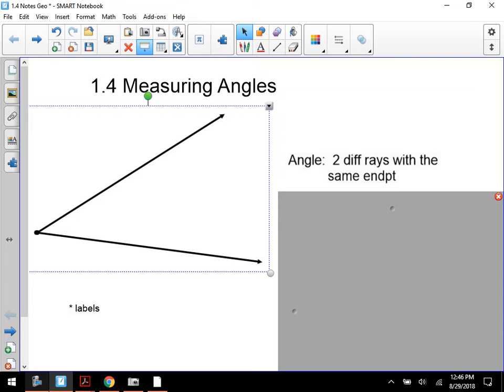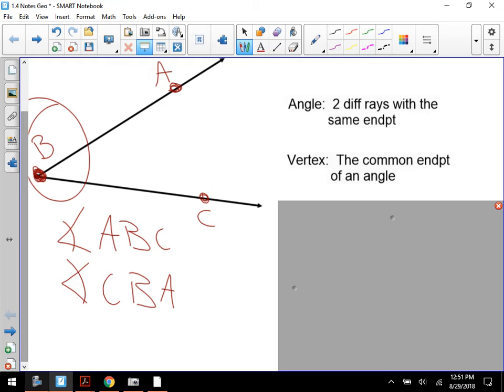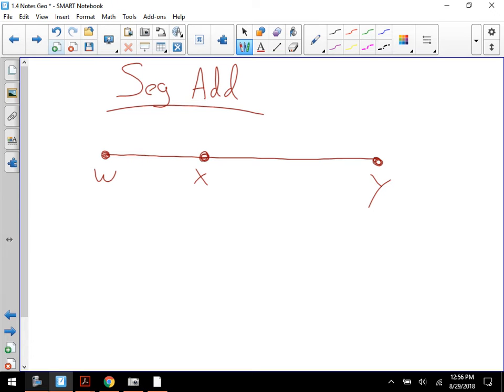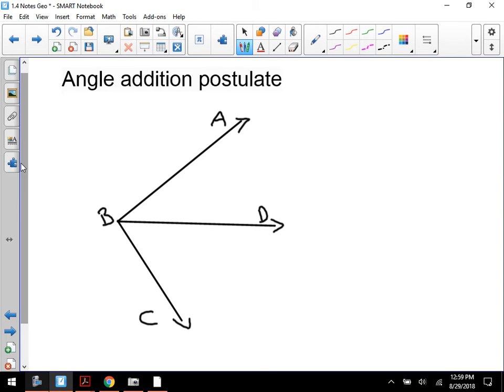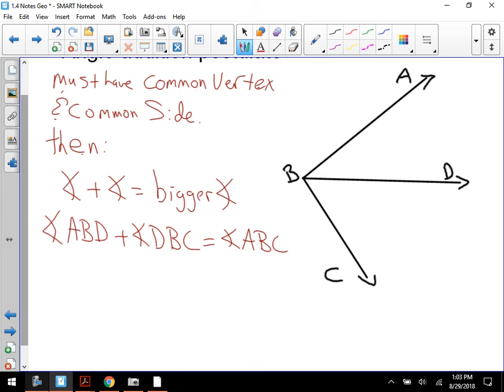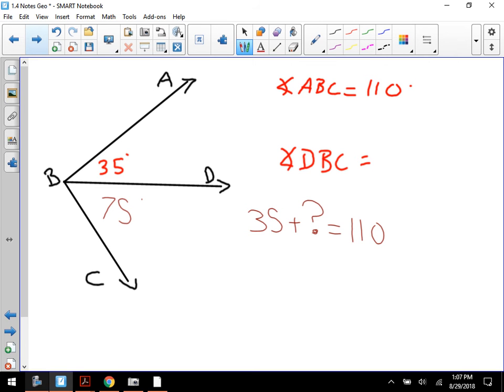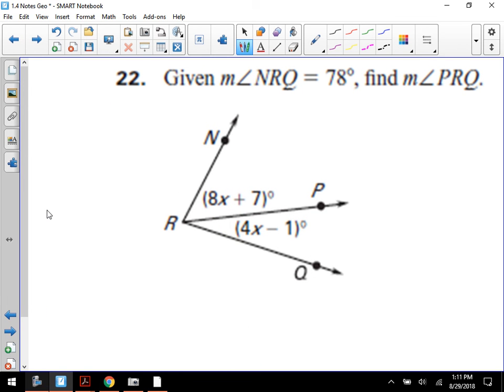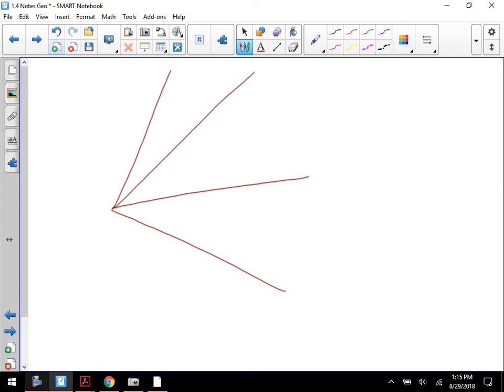August29 1 4 notes p9 10